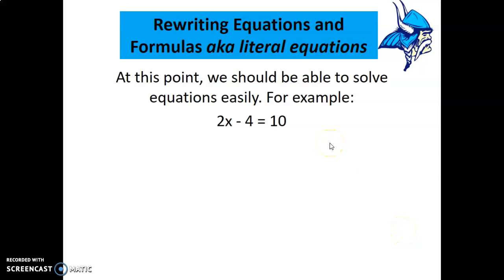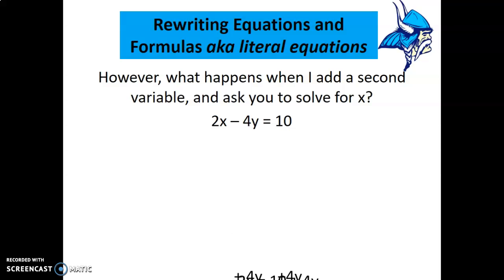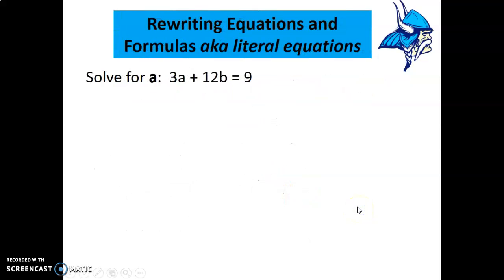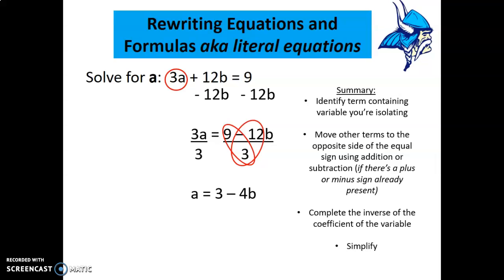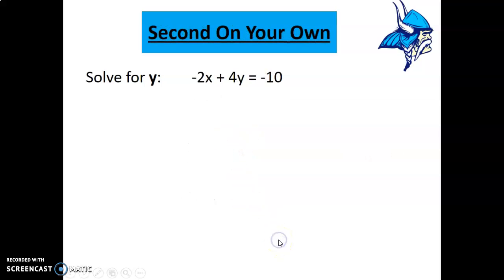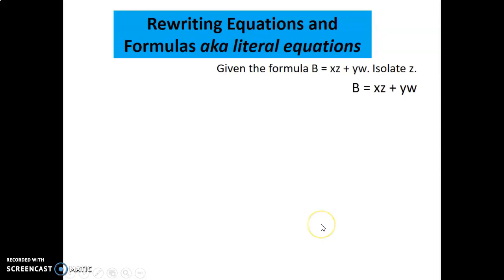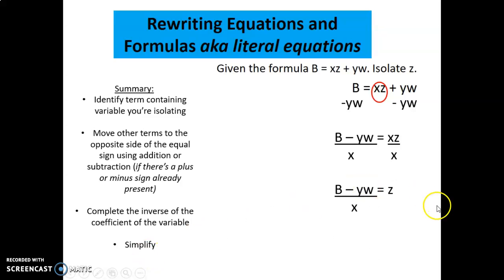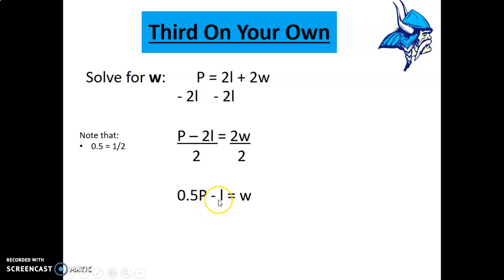Literal Equations Review